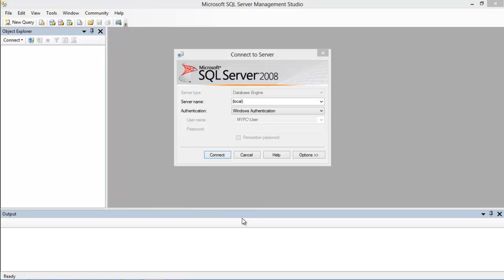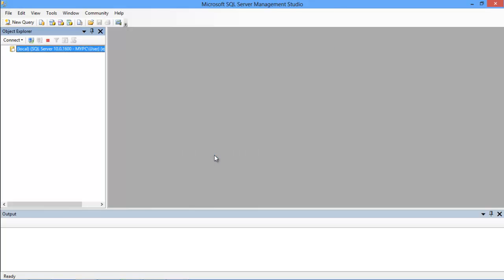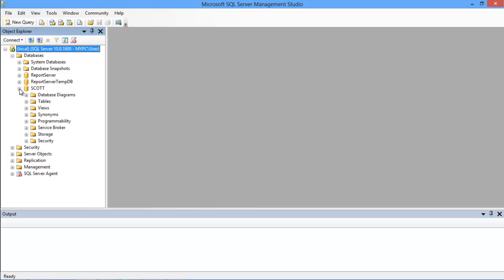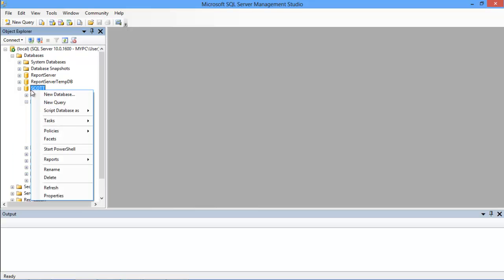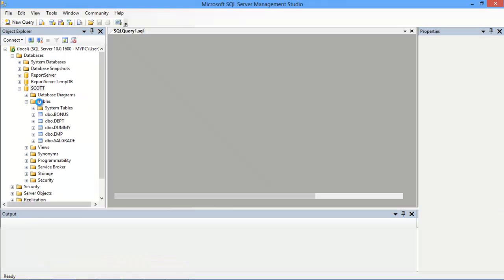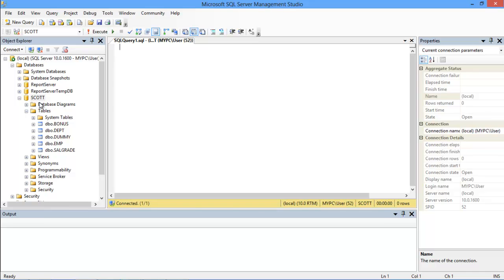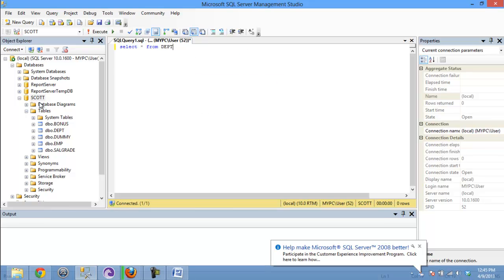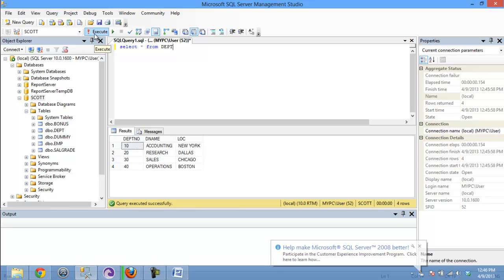How to Select Query In SQL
Follow this step by step easy tutorial to learn how to write and use Select queries in Microsoft SQL server.

The select query in SQL server is basically used to select the data from a particular database. The data retrieved can be stored in the result table as well. In this tutorial we will see how to write select query in SQL.

Step 1 -- Connecting to Database Server
First of all, let's start by connecting to our SQL Server Database Server.

Step 2 -- Databases Directory
With that done, locate the Databases folder on the left side of the screen, under the Object Explorer tab and expand the directory.
Now we will expand the database in which we want to make the changes, and open up the Query Editor window, by right clicking on the database and selecting the "New Query" option.

Step 3 -- Writing Select Query
Now in the Query Editor, write "select" keyword.
select query in sql are used with various operators, keywords and function. Let us fetch all records from the database, for that we will use an asterisk sign followed by the name of the table from where we want to get the data from.
Select * from DEPT;
This is a very basic select query over here. Now you can click on the "execute" button on top or press the F5 shortcut key to run the query.

Step 4 -- Execution
The query has been executed successfully and all the data is being displayed in the results section over here.

And that is how we can use select query in SQL server.